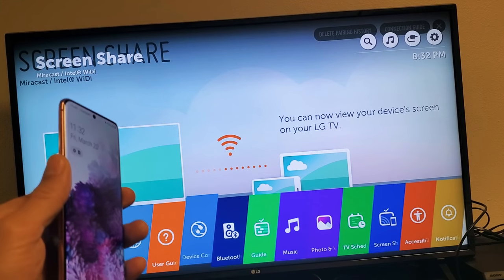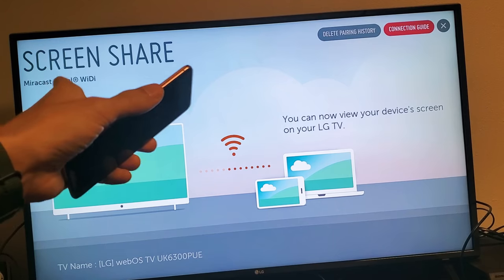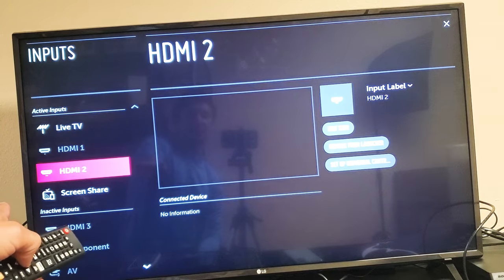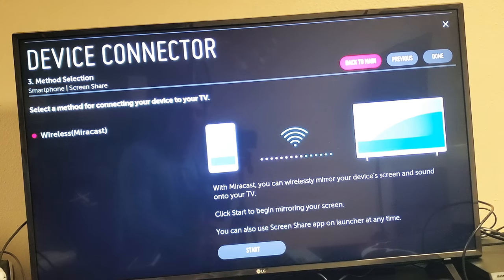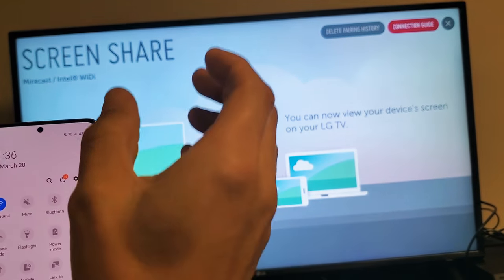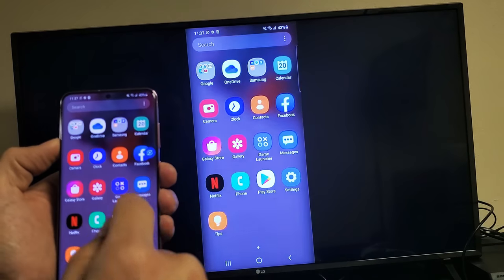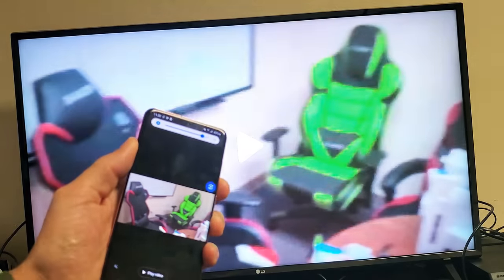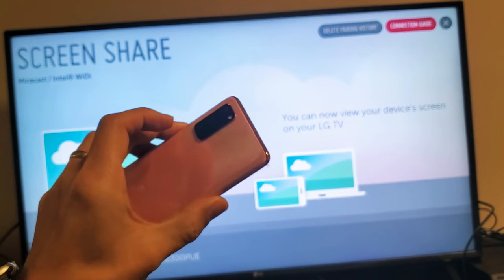How to Screen Share 'Wirelessly to Smart LG TV w/ Samsung Galaxy S20/S20+/S20 Ultra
I show you how to connect screen mirror (screen share) the Samsung Galaxy S20, S20+ and S20 Ultra to a smart LG TV.  Hope this helps.